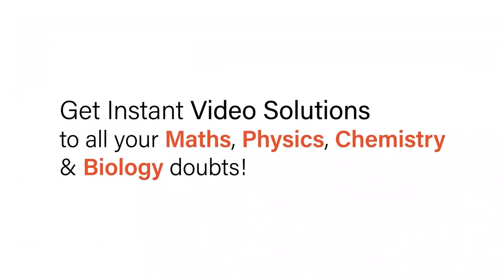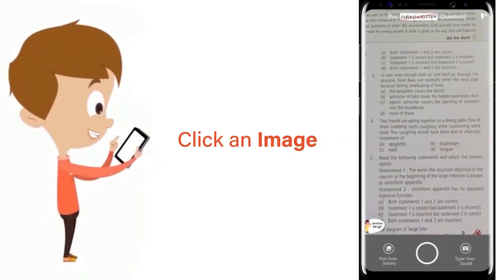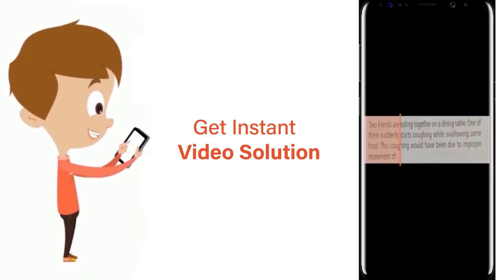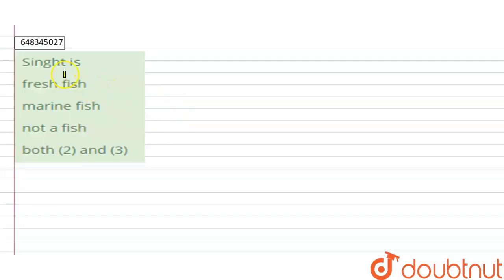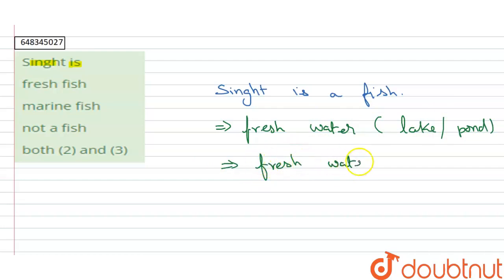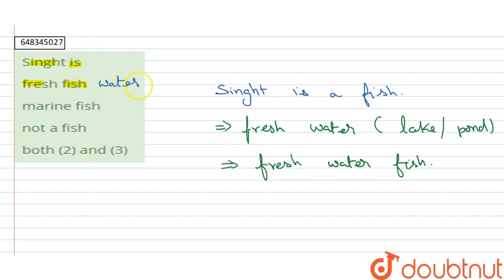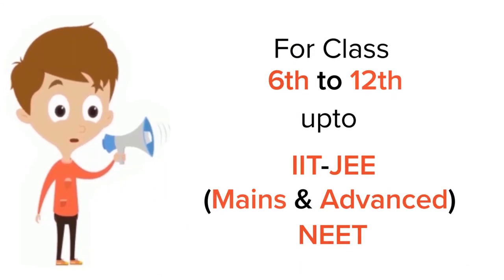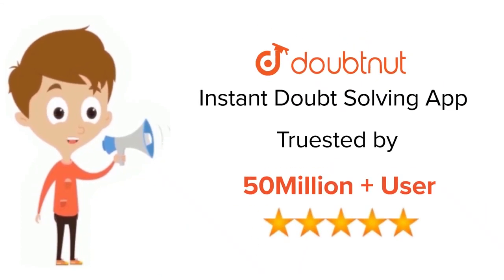Singht is | 11 | STRATEGIES FOR ENHENCEMENT IN FOOD PRODUCTION | BIOLOGY | AAKASH SERIES | Doubt...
Singht is
Class: 11
Subject: BIOLOGY
Chapter: STRATEGIES FOR ENHENCEMENT IN FOOD PRODUCTION
Board:IIT JEE

👉 Have Any Query? Ask Us.